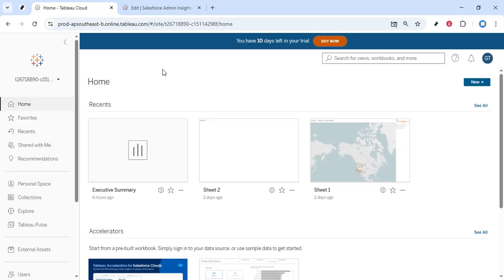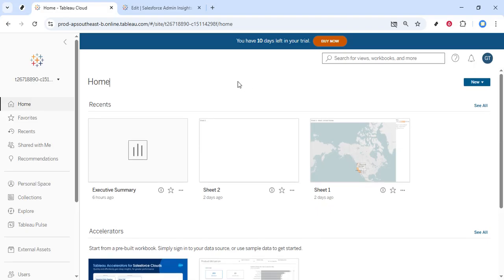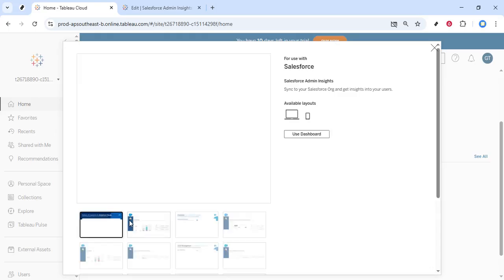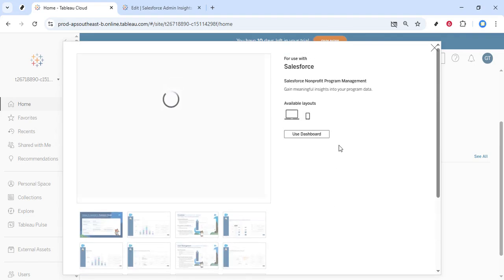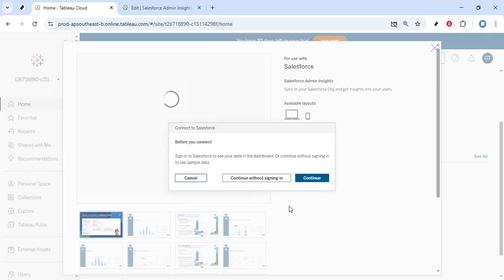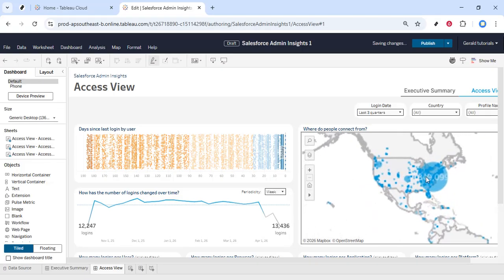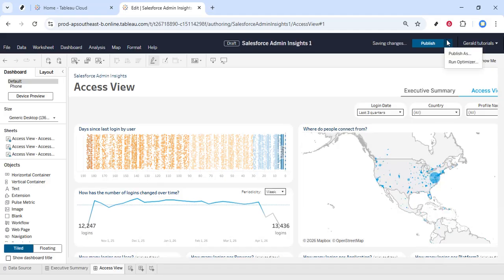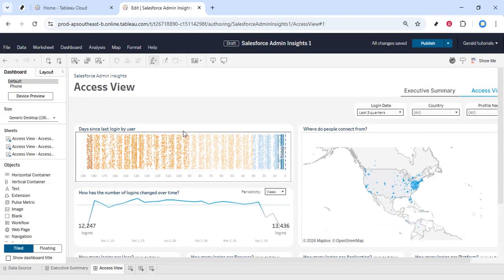How to Build a Tableau Marketing Analytics Dashboard (Complete Tutorial)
In this comprehensive tutorial, we will guide you through the process of creating a powerful marketing analytics dashboard using Tableau. Learn how to effectively visualize marketing data to gain valuable insights and drive better decision-making for your business. This video covers key features, data connections, and best practices tailored for marketers.

By the end of this video, you will have the skills to design your own Tableau dashboard that showcases your marketing metrics with clarity and impact. Watch till the end to unlock the full potential of your marketing data!